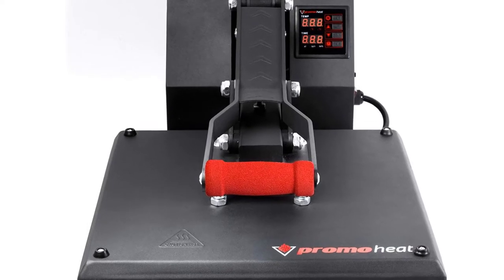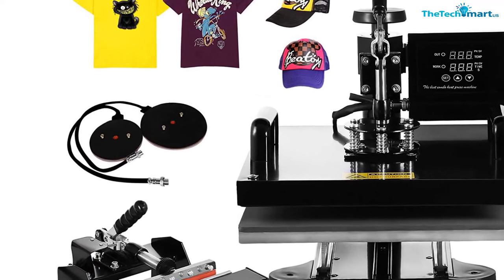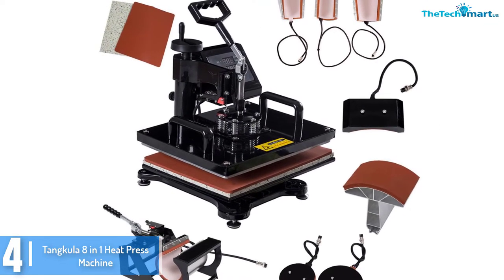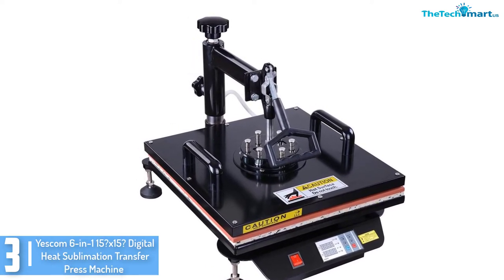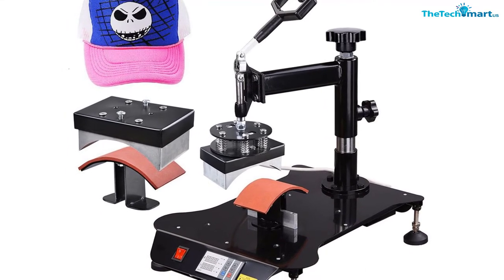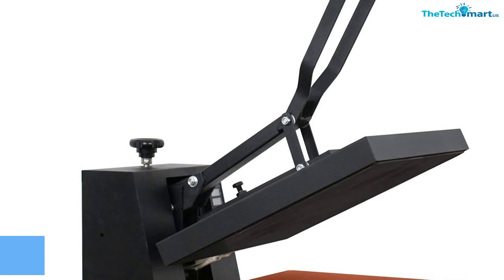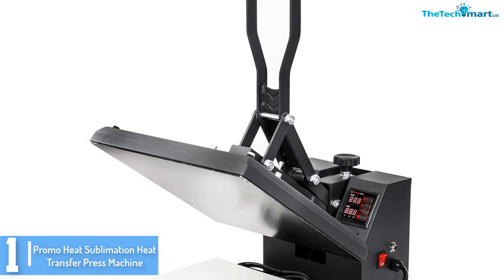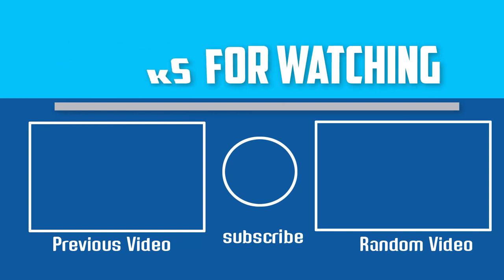Top 5 Best Heat Press Machines In 2024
▶️ The Best Heat Press Machines    We recommended  In This video

▶️ 5.  Happybuy Heat Press 360 Degree Swing-away Heat Press Machine

▶️ 4. Tangkula 8 in 1 Heat Press Machine Digital Transfer Sublimation T-Shirt Mug Hat Plate Cap

▶️ 3.  Yescom 6-in-1 15?x15? Digital Heat Sublimation Transfer Press Machine for T-shirt Mug with Gloves

▶️ 2. Super Deal PRO 15? X 15? Digital Heat Press Clamshell Sublimation Transfer Machine for T-Shirt

▶️ 1. Promo Heat Sublimation Heat Transfer Press Machine Clamshell